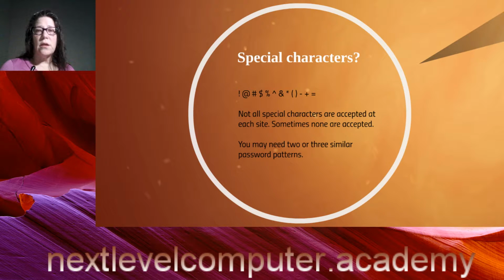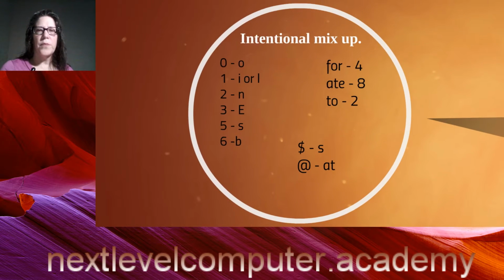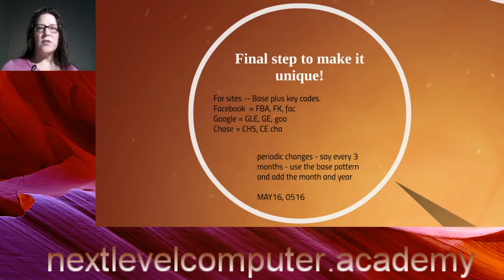Strong Memorable Password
How to create a strong memorable password.

nextlevelcomputer.academy